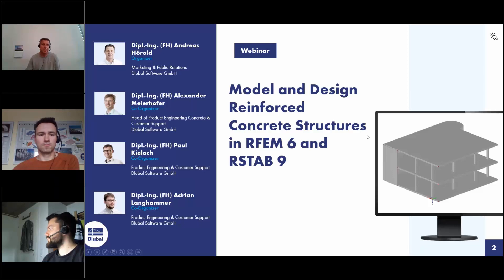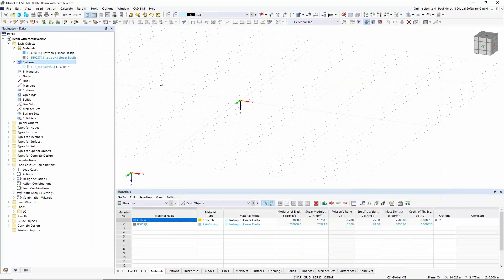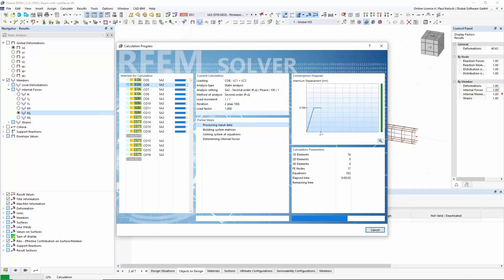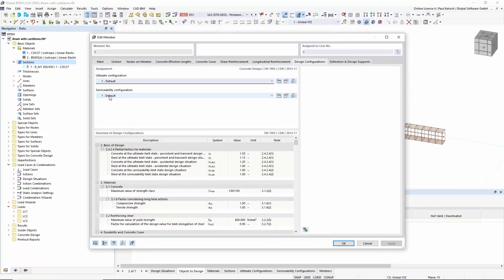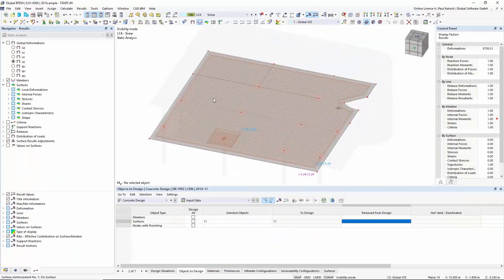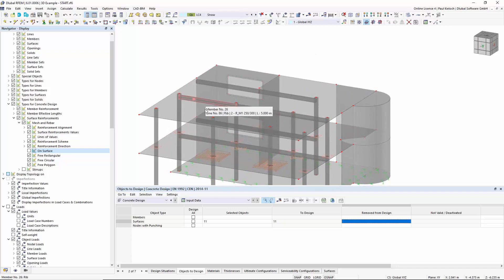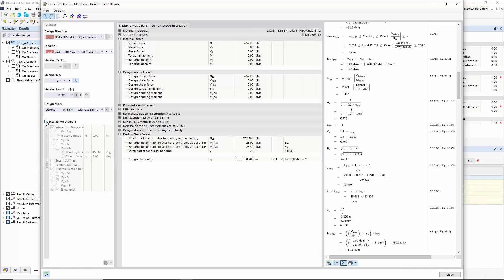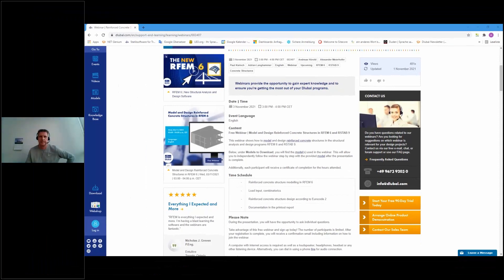Model and Design Reinforced Concrete Structures in RFEM 6 and RSTAB 9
This webinar shows how to model and design reinforced concrete structures in the structural analysis and design programs RFEM 6 and RSTAB 9.

Time Schedule:
00:00 Introduction
02:40 Reinforced concrete structure modelling in RFEM 6
12:40 Load input, combinatorics
18:35 Reinforced concrete structure design according to Eurocode 2
59:00 Documentation in the printout report